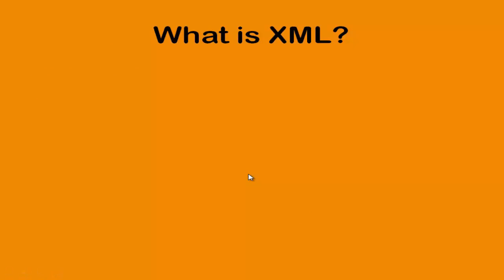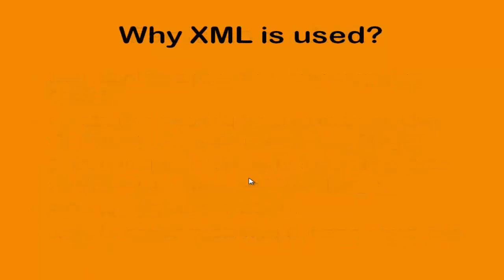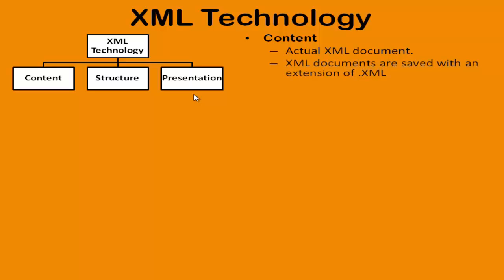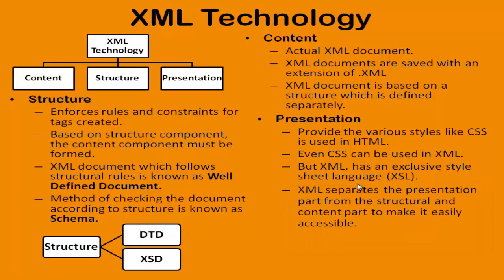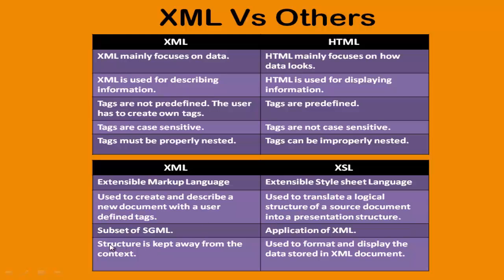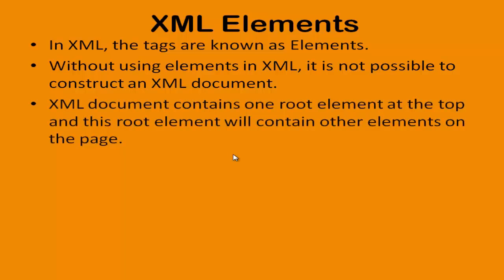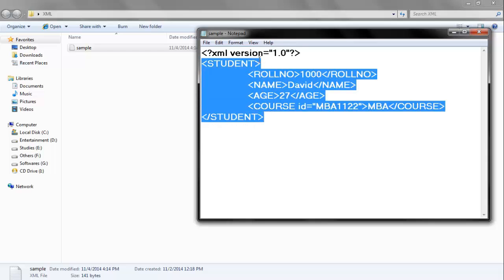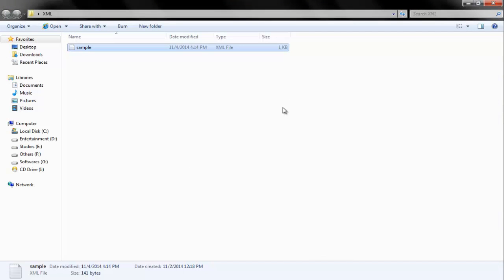SESSION 1 : INTRODUCTION TO XML